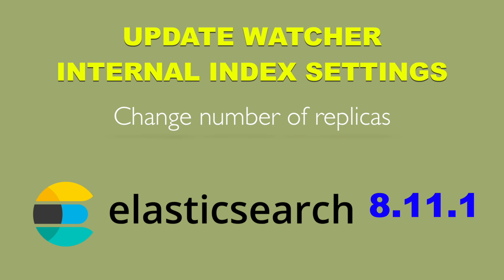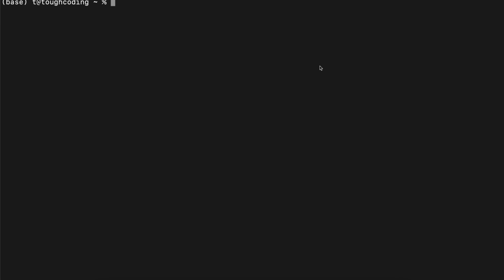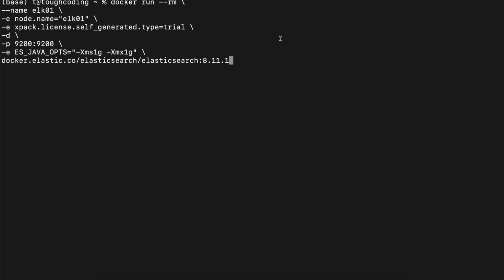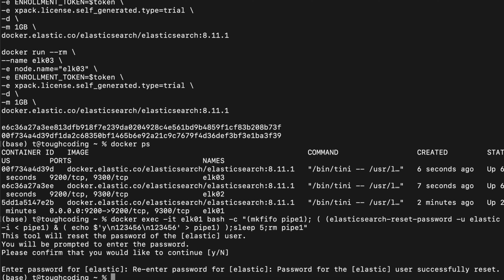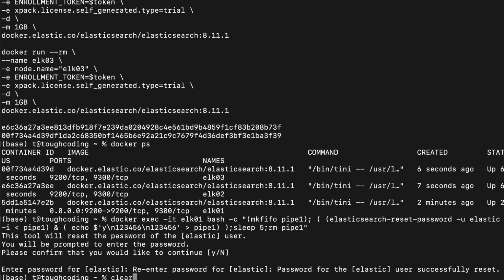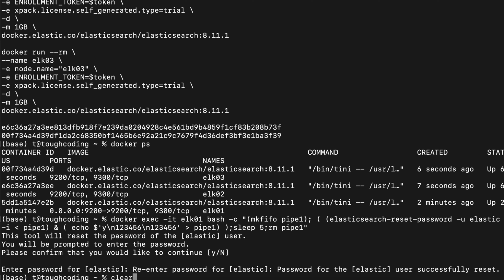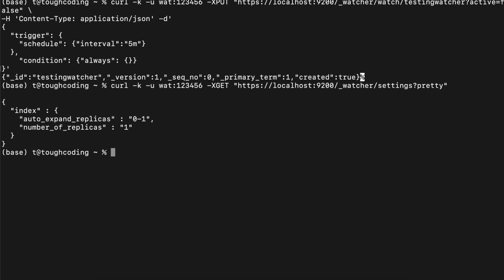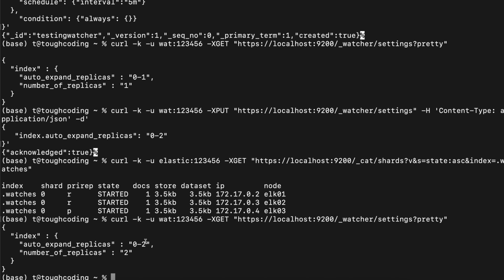Update Watcher internal index settings in Elasticsearch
Tutorial explain how to update .watches index settings in Elasticsearch 8.11.1. It will let you change default number of replicas that can be useful in certain situations.

YouTube Chapters:

00:00 - Introduction
00:32 - Start Elasticsearch cluster
02:11 - Create dedicated user
03:11 - Populate data
03:36 - View current settings
03:46 - Update settings
04:32 - Technology blog worth reading
05:00 - Thank you